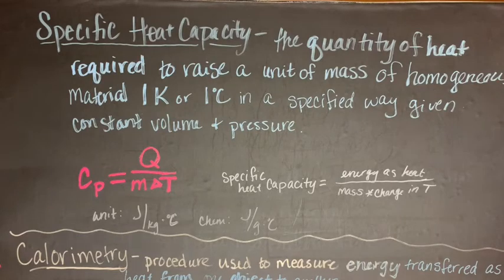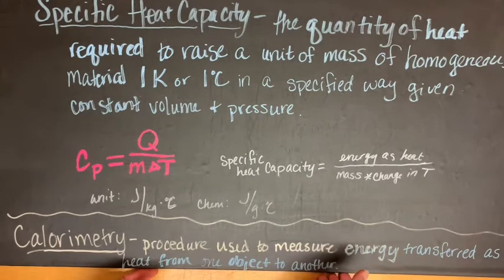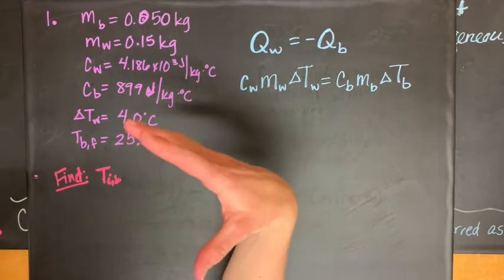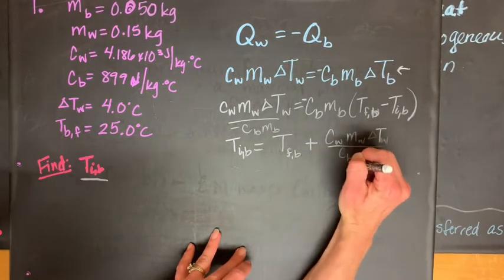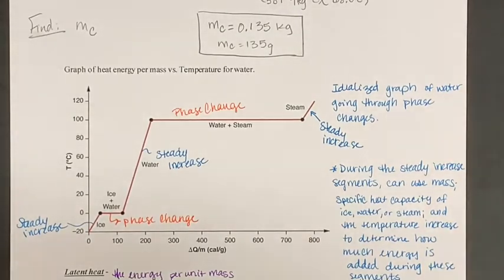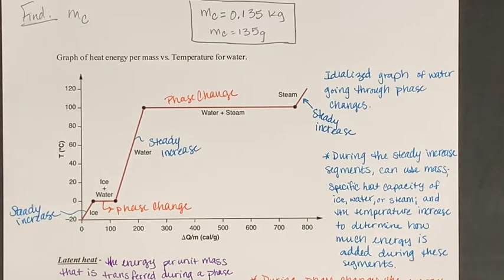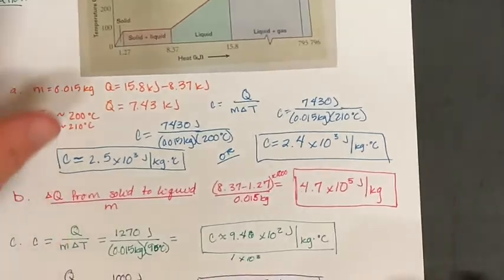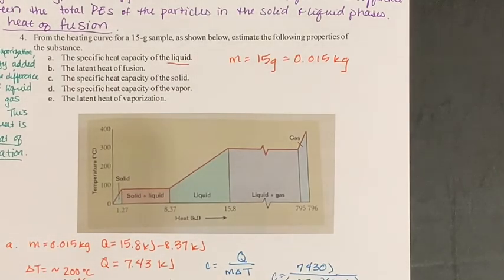Physics Specific Heat Capacity